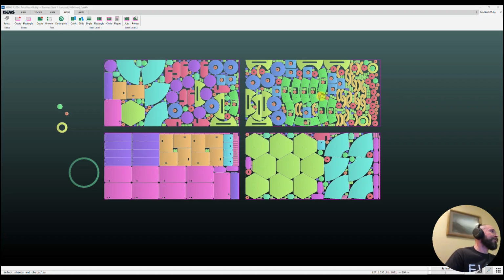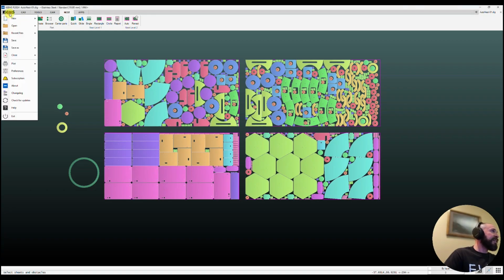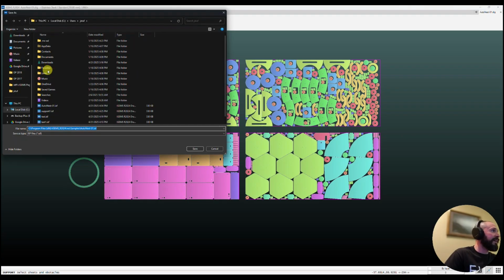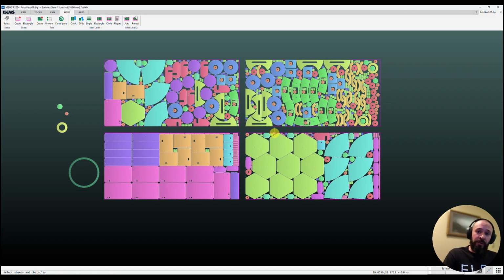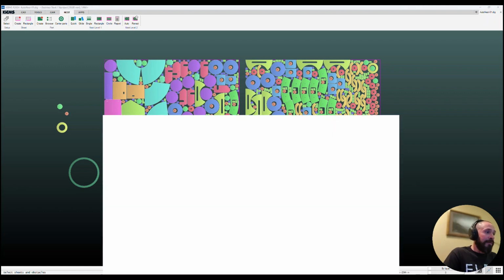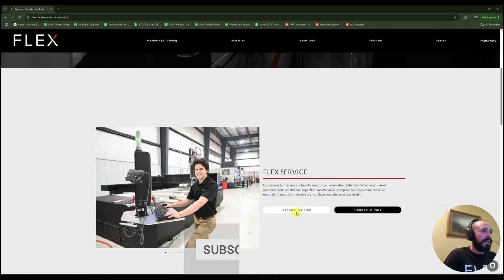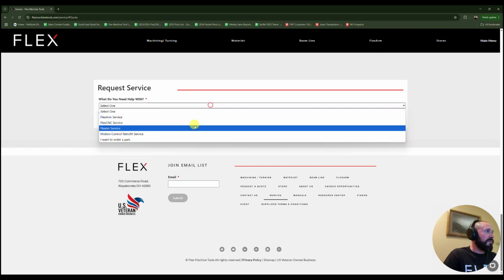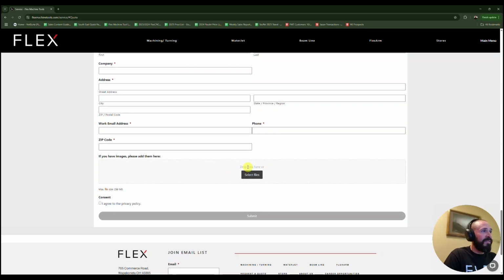IGEMS Software Training: How to Create and Use a Support File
In this quick IGEMS Software Training tip, Jason walks you through how to create and send a Support File (.ISF) — a crucial tool when reaching out to our application engineers or support team.

This support file includes not just your part geometry, but also your machine post-processor, material library, and other essential background setup info specific to your FlexJet installation. Whether you’re stuck on a complex feature or opening a new support ticket, knowing how to save and share this file helps us help you—fast.

🔹 How to locate and save the IGEMS Support File (.ISF)
🔹 What’s included in the file
🔹 How to send it to support via phone or the online intake form

Flex Machine Tools is a leader in manufacturing innovation.
We are committed to delivering cutting-edge, high-performance machine tool solutions at the most competitive prices.